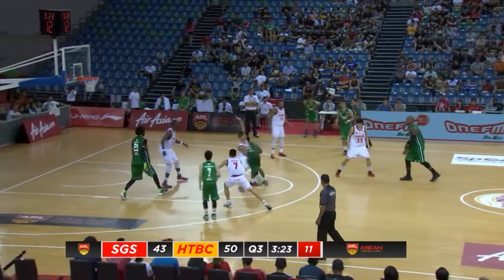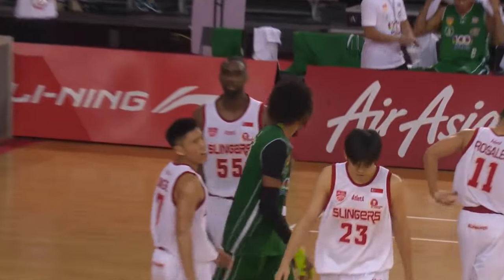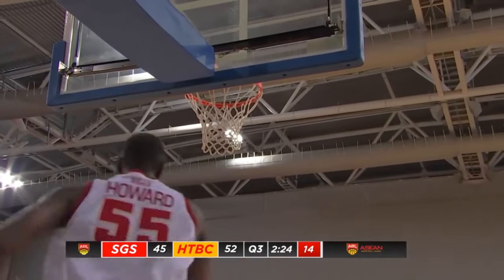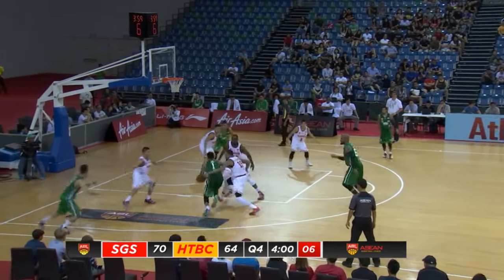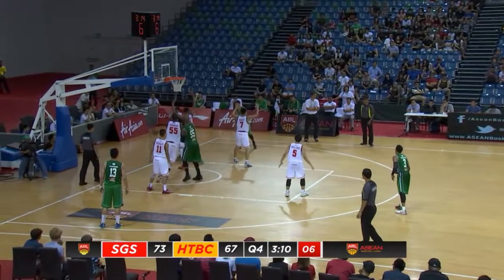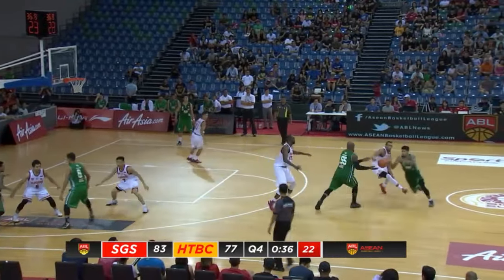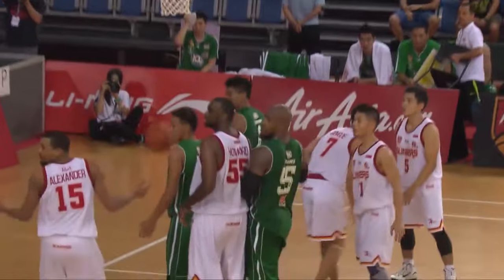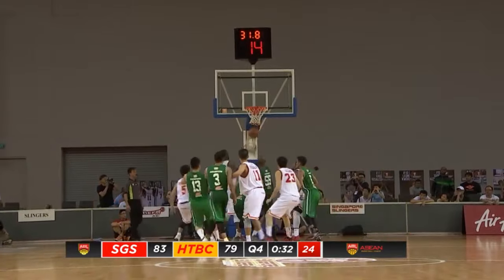Tyler Lamb (林泰樂) 30 Pts Full Highlights vs Singapore Slingers (17.01.16)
Weren't able to pull this one off. Still, some great plays included!

All clips/photos property of ABL.
All videos are edited to follow the "Free Use" guideline of YouTube.